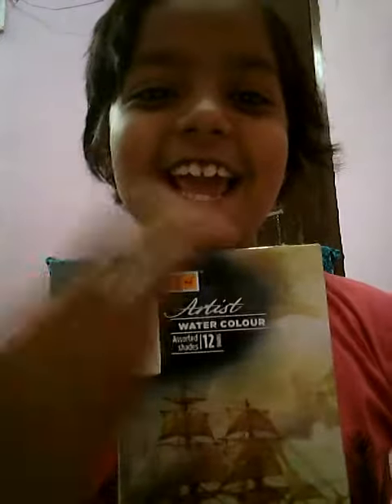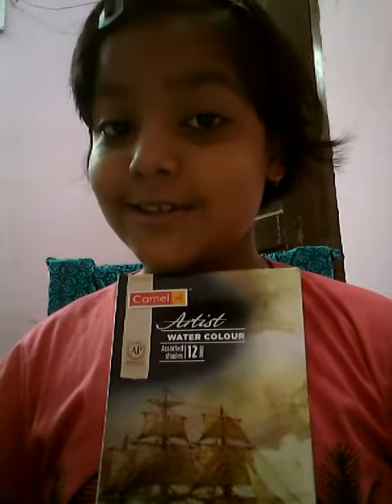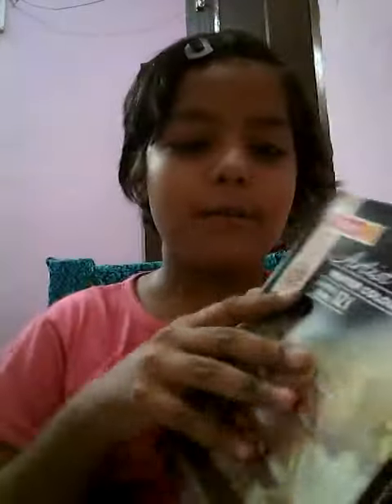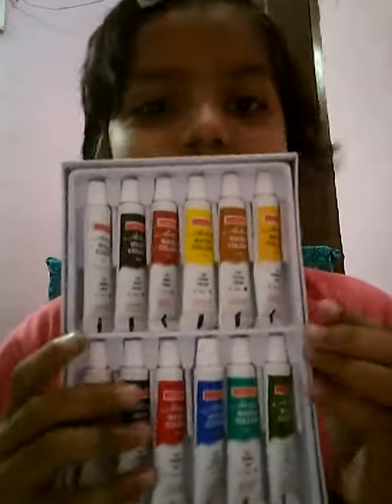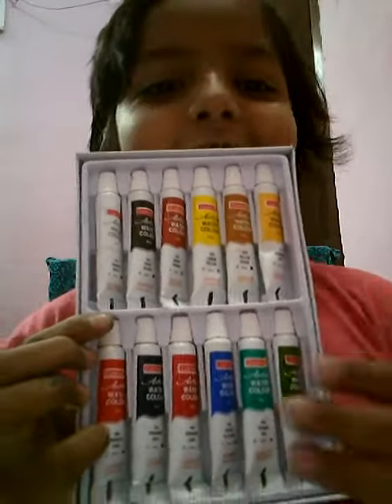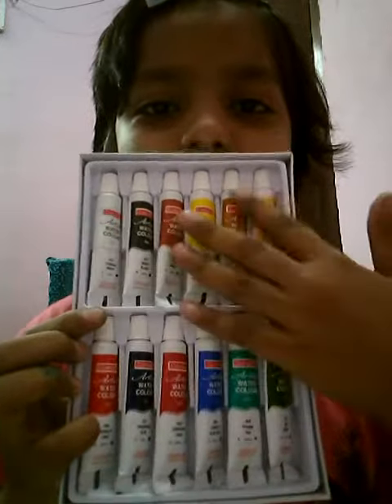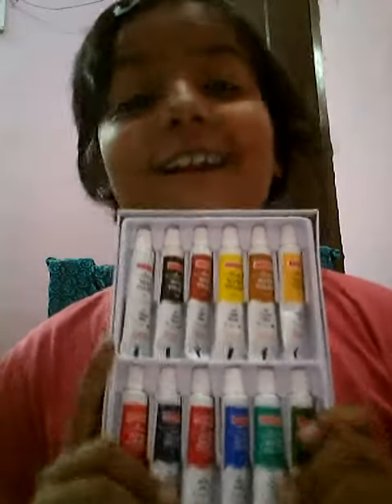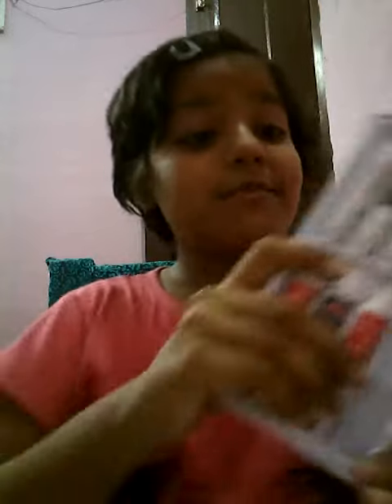inboxing my water colour